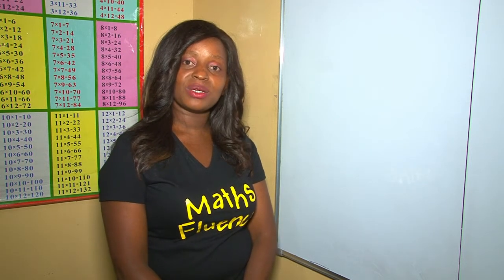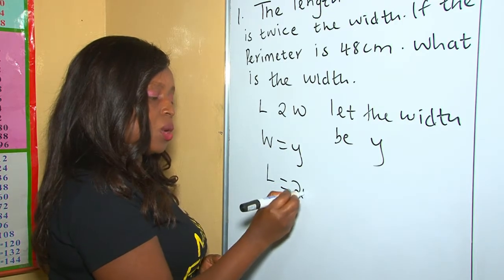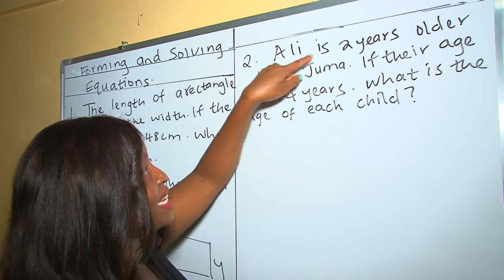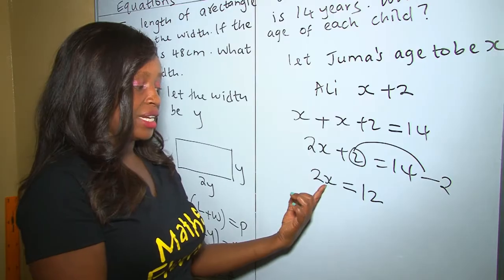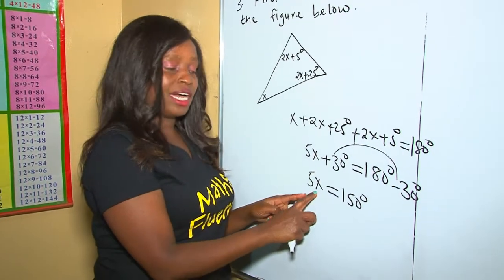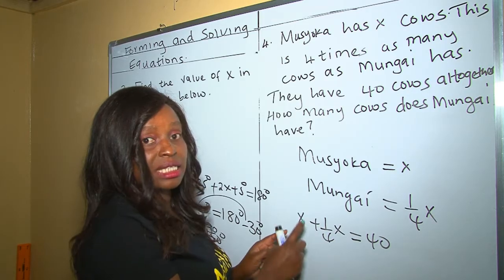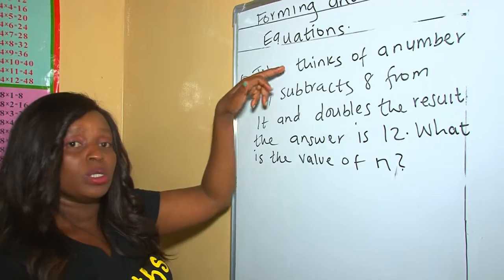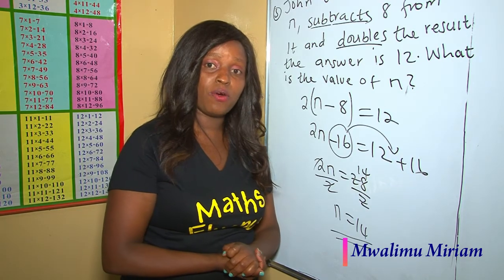Forming and solving algebraic equations Grade 7 & 8 - Mwalimu Miriam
Forming and solving  algebraic equations using algebraic phrases as a guide.